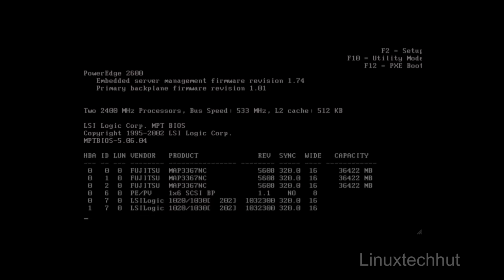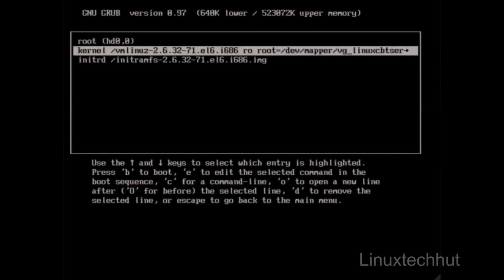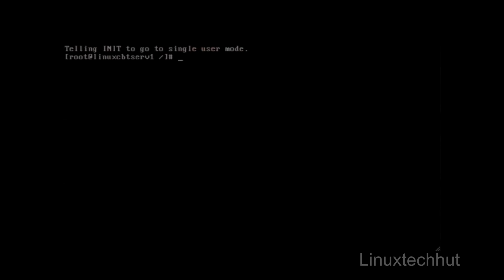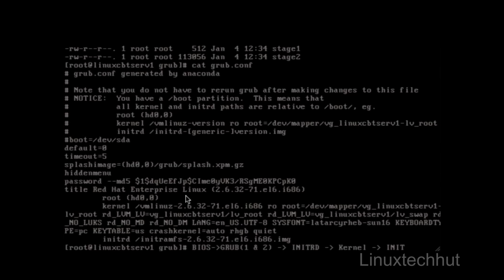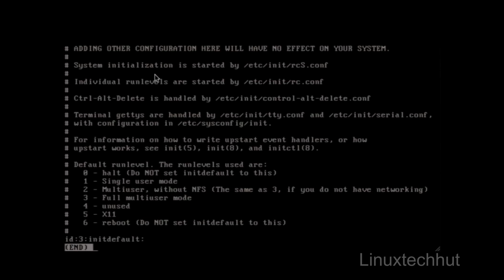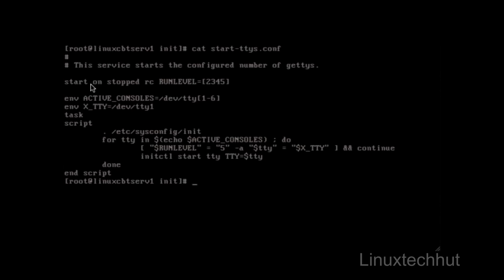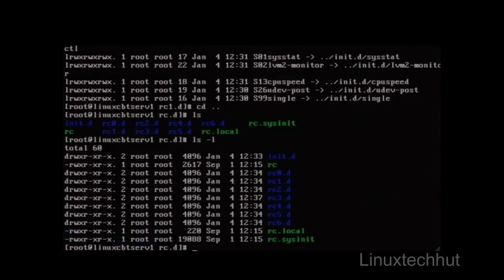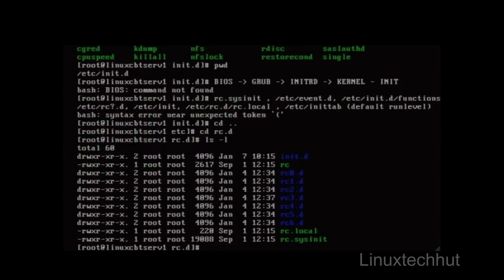init upstart process - video 9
The "init startup process" typically refers to the initialization sequence that takes place when a computer system or server starts up.It's the process that ensures the system boots up correctly, loads necessary services, and prepares the system for user interaction